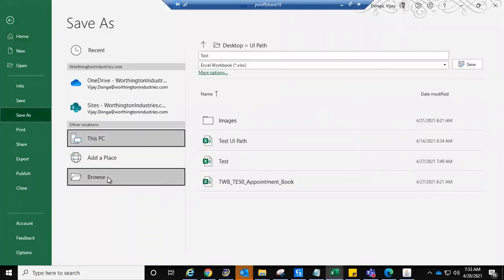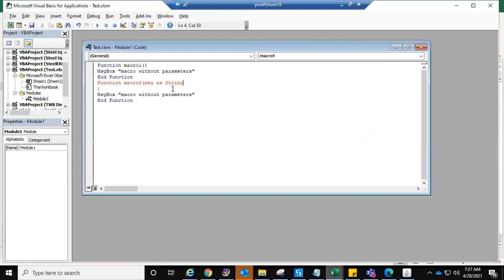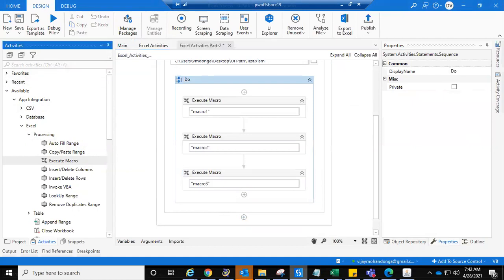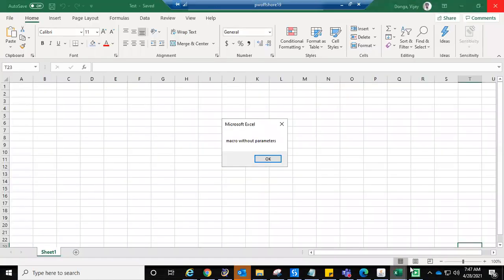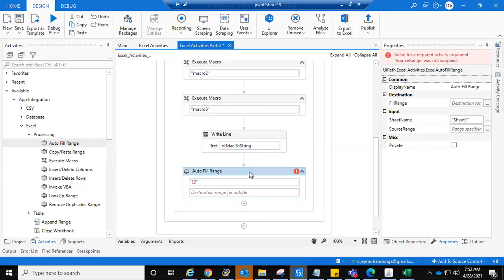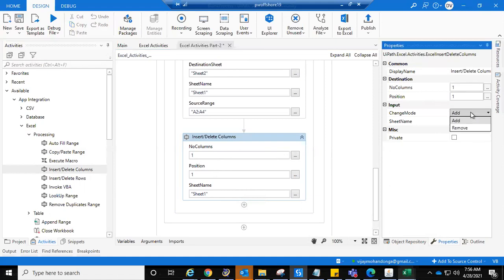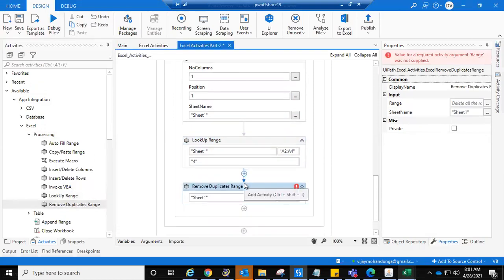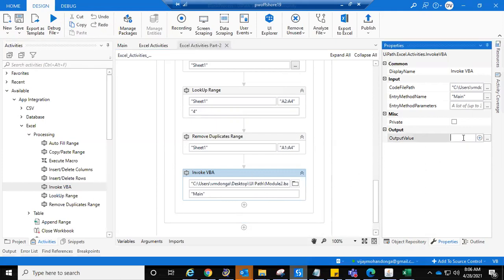UI PATH FULL TRAINING#9